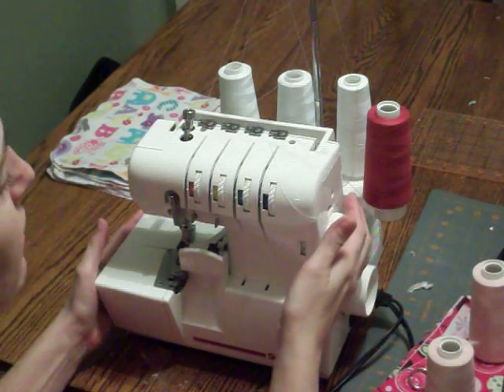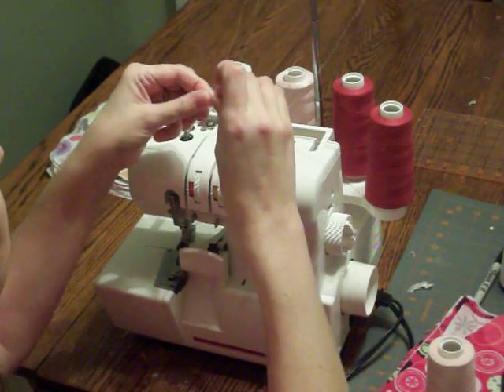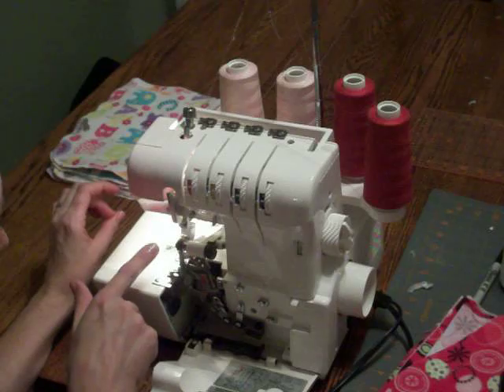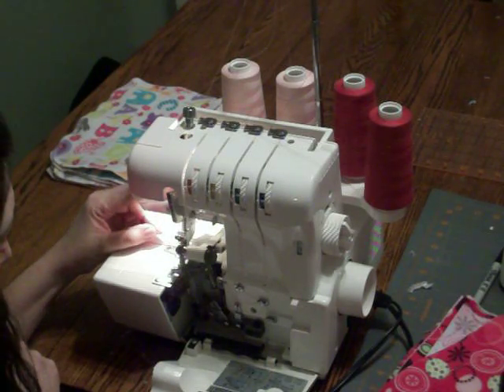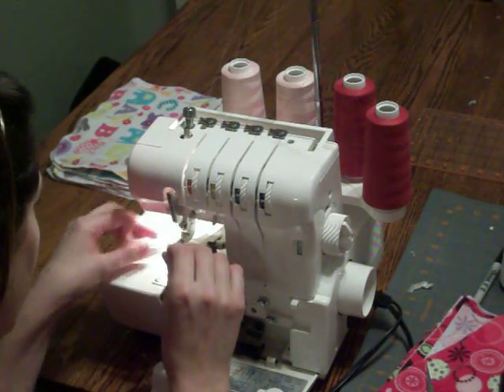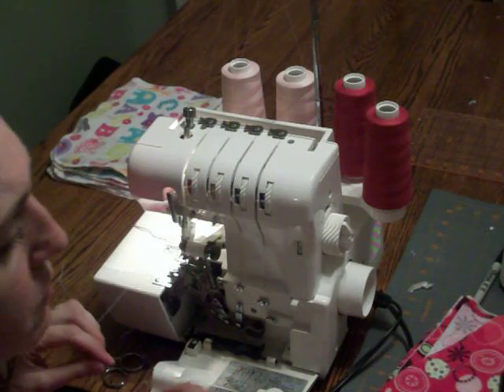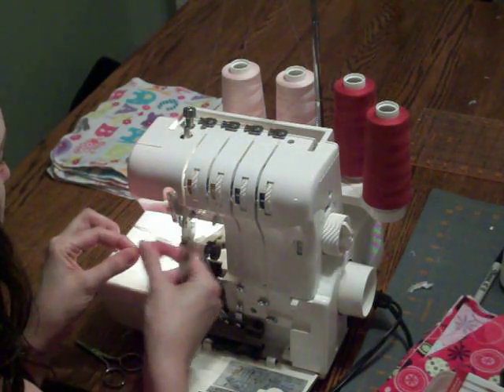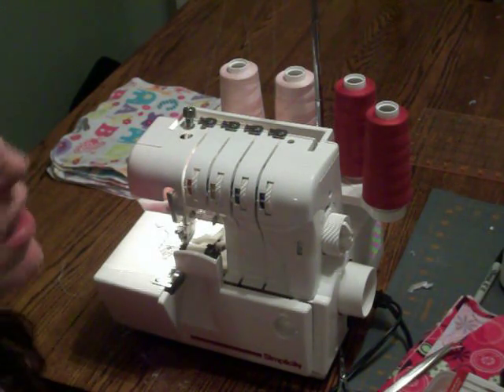How to thread a serger 2 of 2